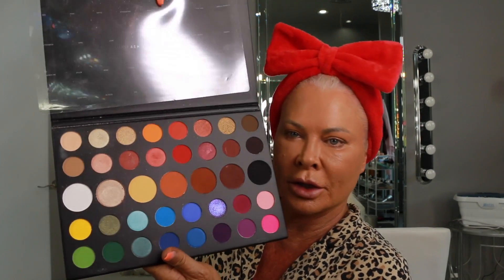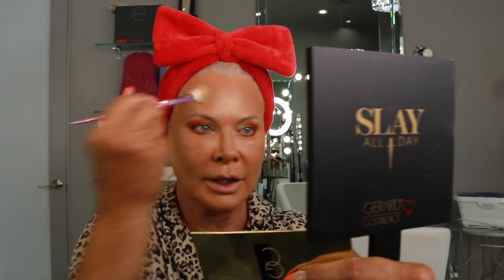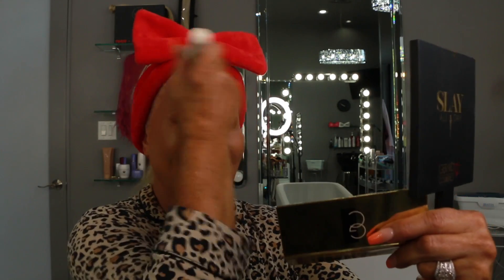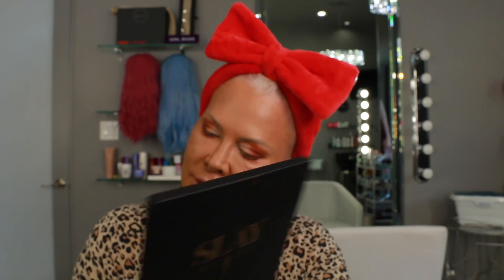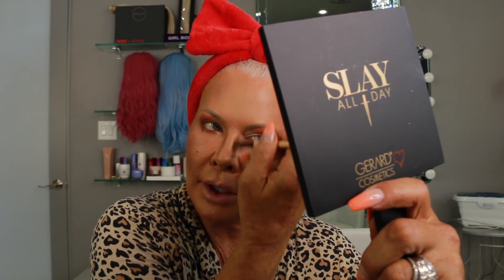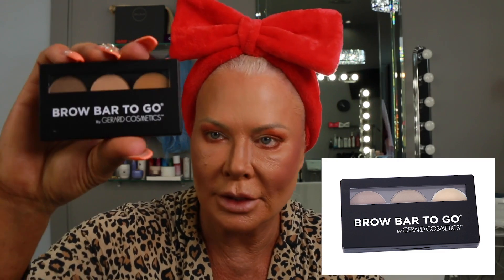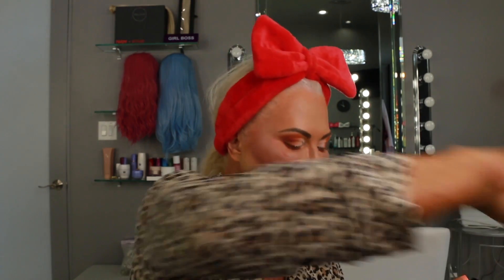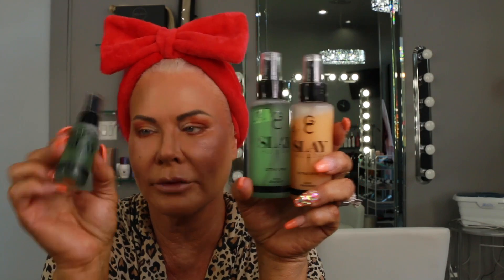LV GIVEAWAY WINNERS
EDITED BY @SHEMGOLTZ

LV WINNERS
Grand Prize. @danielafuentes_
Runner Up. @Iamregalb

Hey peeps!!! Btw pick up your hey peeps T-shirt and pop socket available on my website! Click the link here to grab yours.

Mailing address:
Theresa Roemer LLC
25815 Oakridge DR